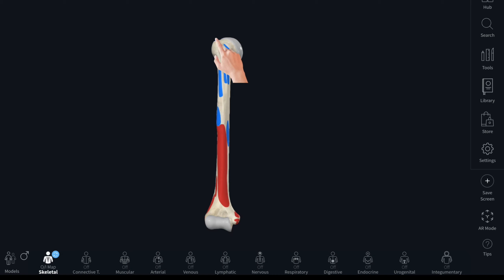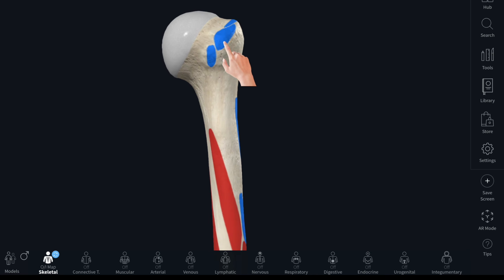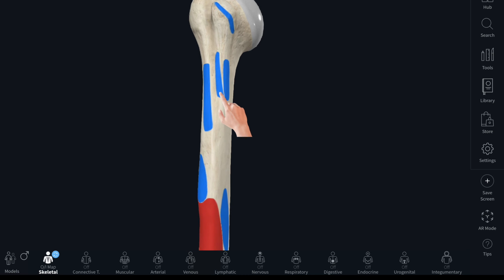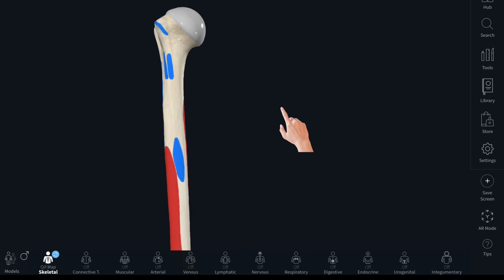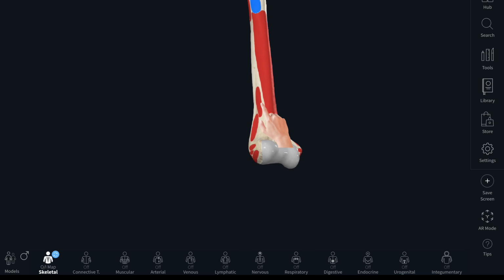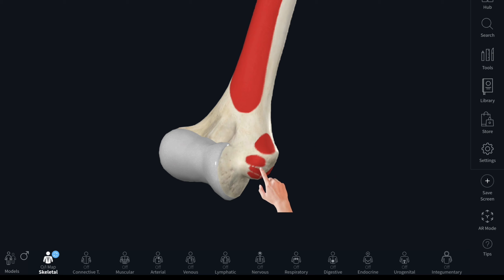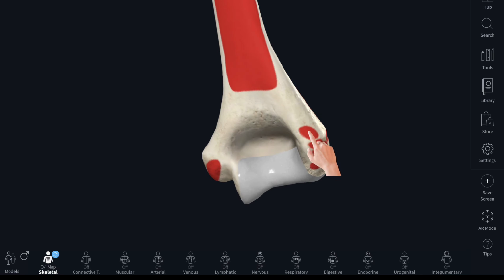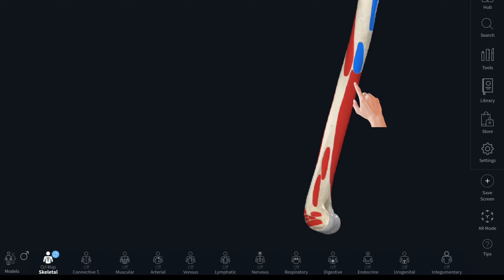Muscle attachments of humerus-3D demonstration.